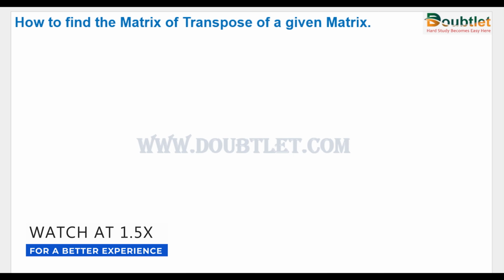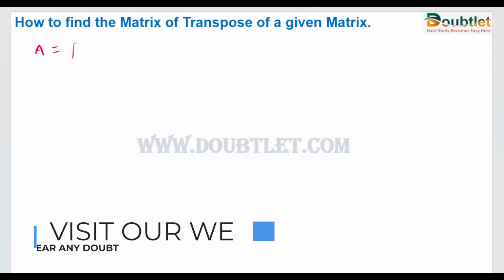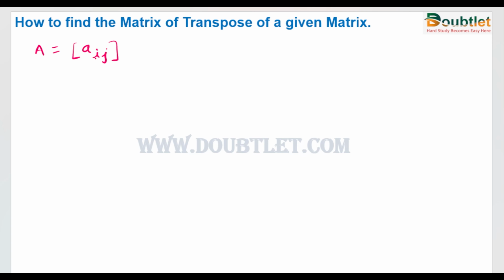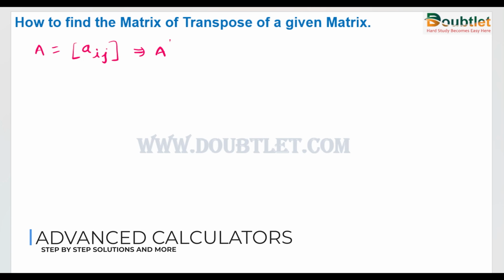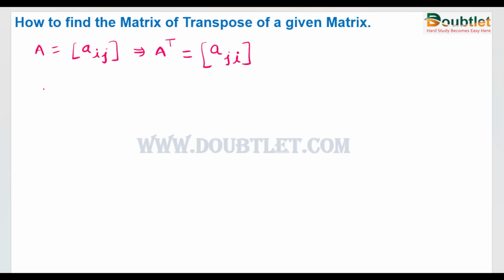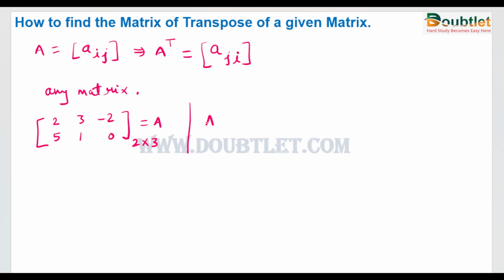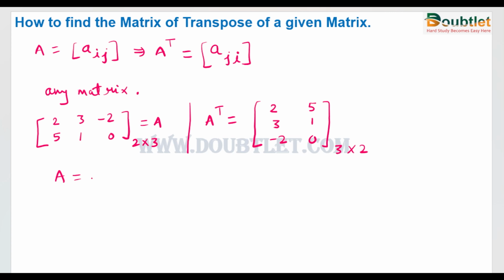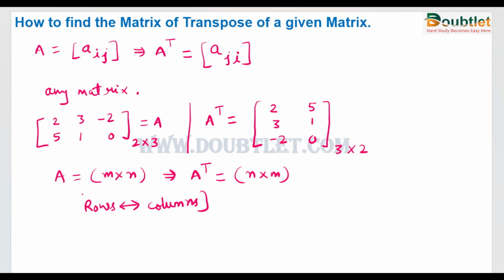How to find the transpose of a any matrix with steps shown.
This video depicts how to find the transpose of a matrix of any order.
We have also made a calculator to find the inverse of any matrix by the adjugate method of any order.
Step-by-step solution
Ask any doubt
Free Calculators
Focus rooms
Formula archive

Conceptual methods
Tips & Tricks